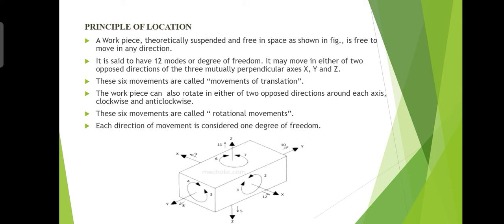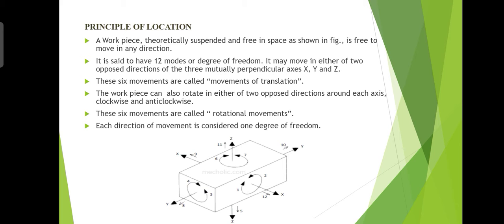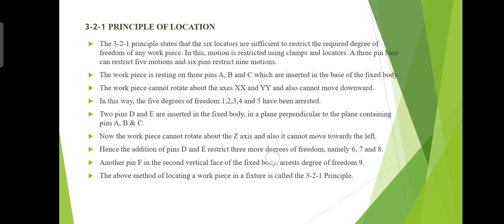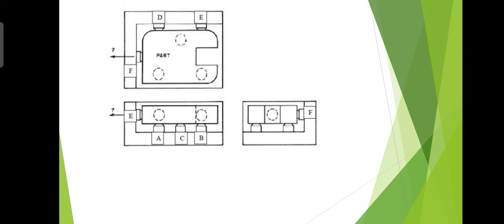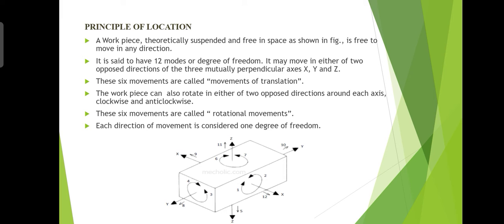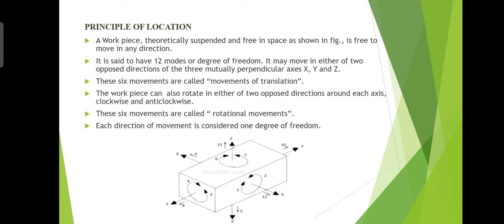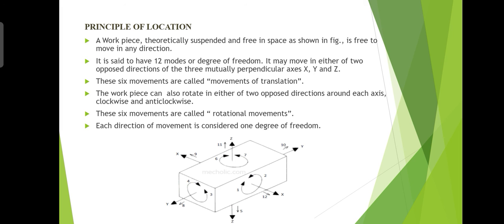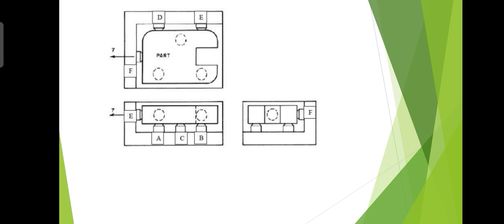April 26, 2021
Principle of Location